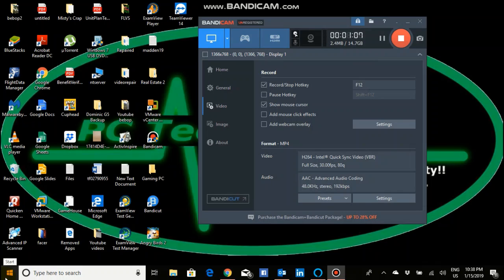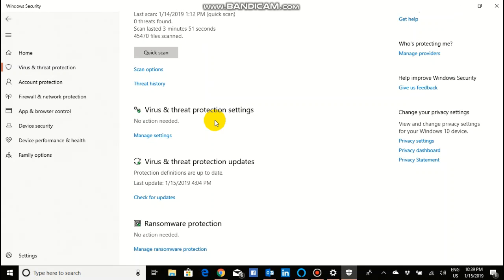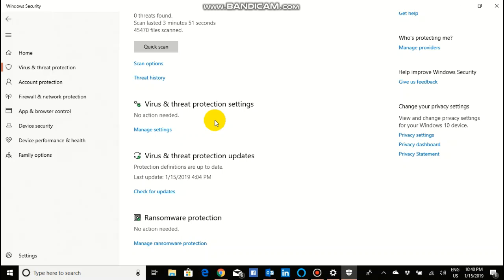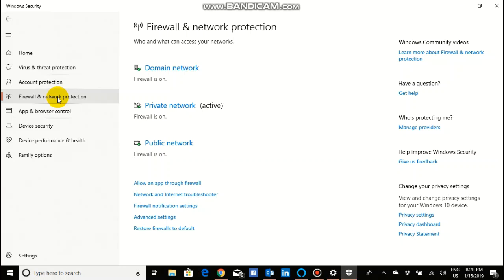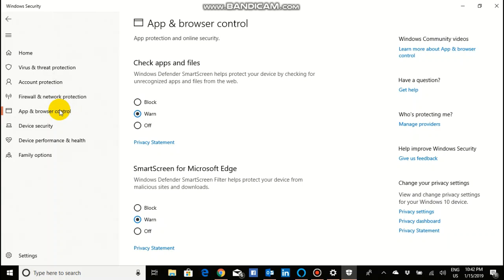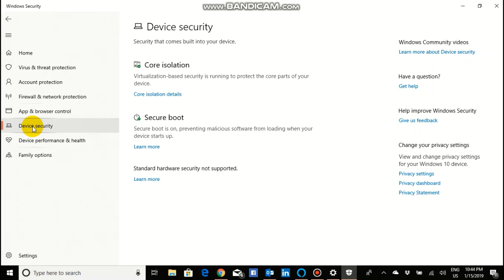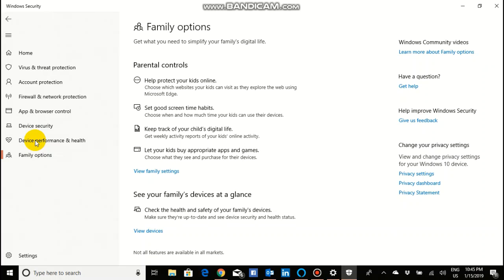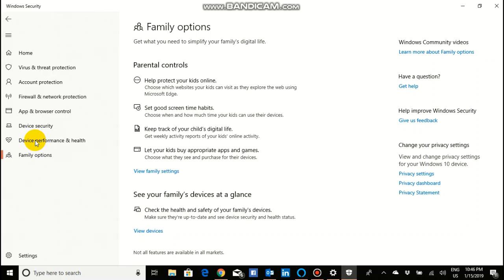Windows Anti-Virus with Defender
This is a walk through of the anti-virus and security area of Windows 10. I did this to show the average user how to navigate the menus as well as perform manual virus scans. This is an overview of the Windows security system that is built into the operating system.
    My personal opinion is that you do not need to purchase any third party anti-virus solutions as Windows Defender is good enough for most people and it is free!!
     I am Dave with PC Tech Doctors. We are a technology support company for users and small businesses located in southwest Florida.